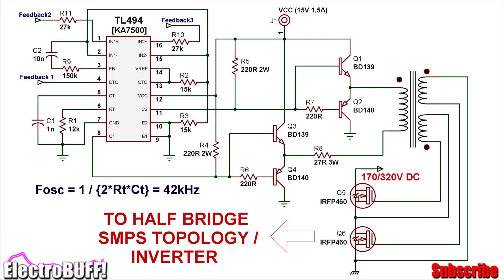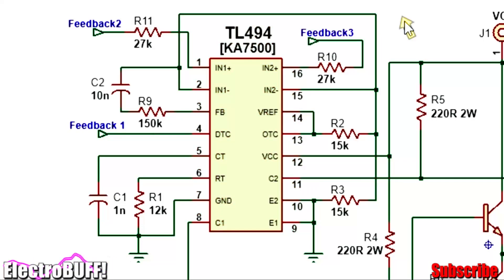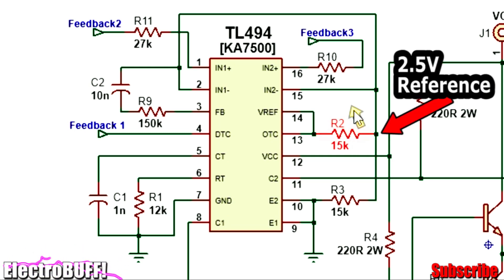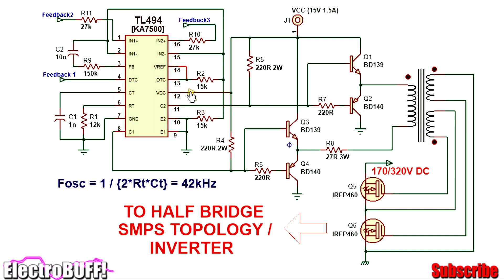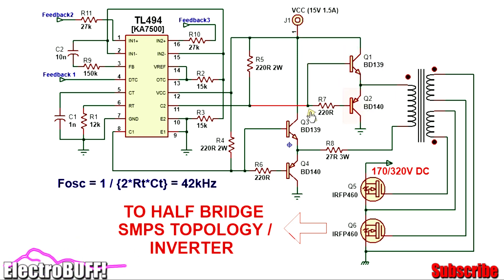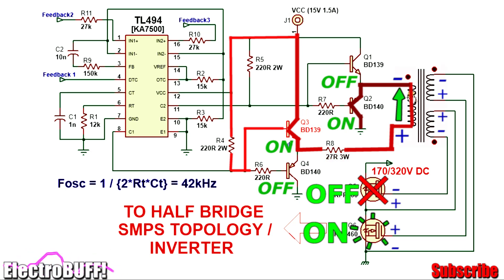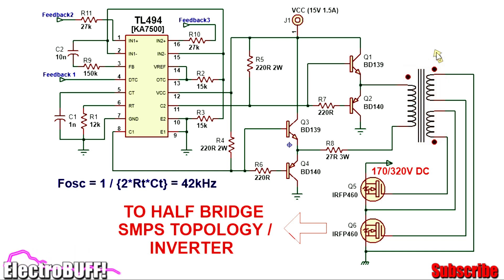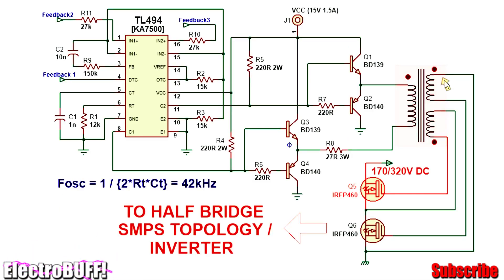TL494 Inverter/SMPS (Switch Mode Power Supply) Gate Drive Transformer Control Circuit Tutorial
Hi. In today's tutorial I'll show you how to make a reliable and efficient Inverter or SMPS (Switch Mode Power Supply) Mosfet Gate Drive control circuit based on the TL494 PWM IC. With this, you can easily drive a Half-Bridge or Full-Bridge (H-Bridge) like a charm. This way you can design any kind of a switching power supply or Inverter.